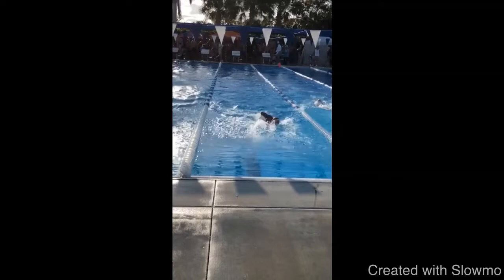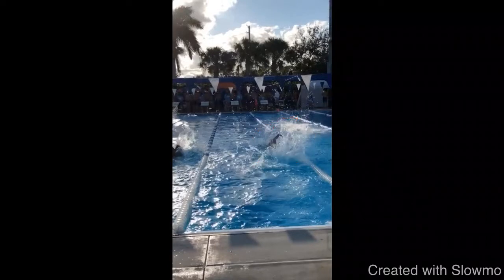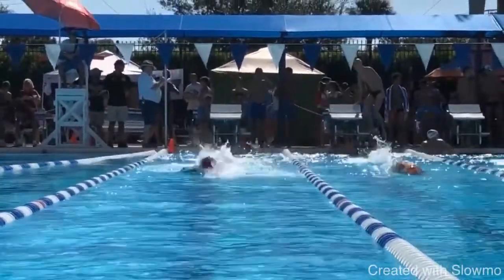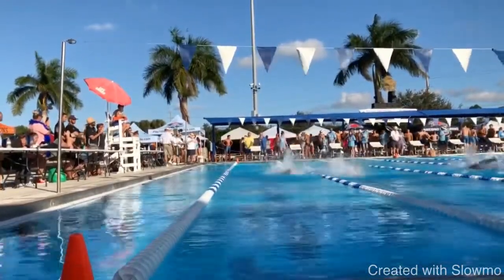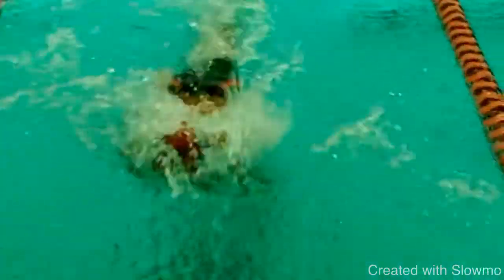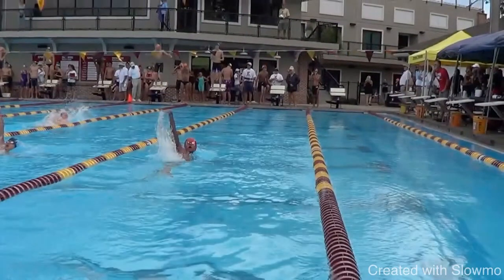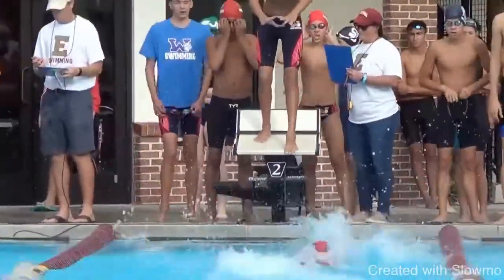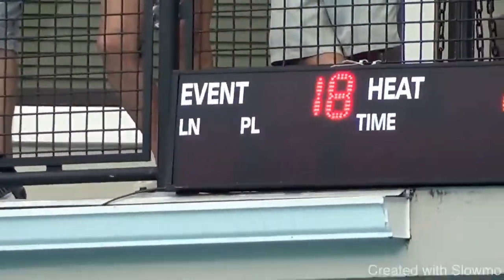2019 Wolfson boys A relay technique tips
EVERY SINGLE ONE OF US has things we can improve! If we all fix our bad habits we will shave a lot of time off our relay.

Keys to success:
Aakash: Quicker reaction off the start (For both back and free). Be closer to the wall on your last stroke, so that you can flip right away and not waste time gliding into the turn. Tighter ball on turn.

Jackson: Don’t breathe on your second stroke after the turn, take at least 4 strokes before your breathe to keep your momentum coming off the wall. Keep tempo high for the whole 50.

Nic: Tempo tempo tempo on breastroke. You swim your best when your tempo is fast. Time your turns and your finishes for both breast and free. Quicker underwater kicks.

Jonah: Time strokes for turns and finishes (both fly and free). Don’t breathe inside flags or close to turns. Fast underwater kicks.